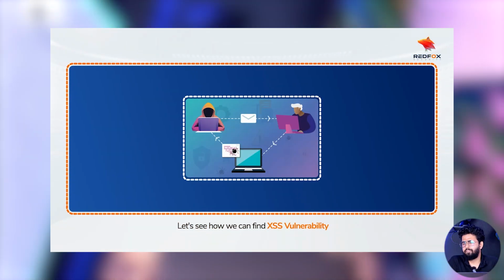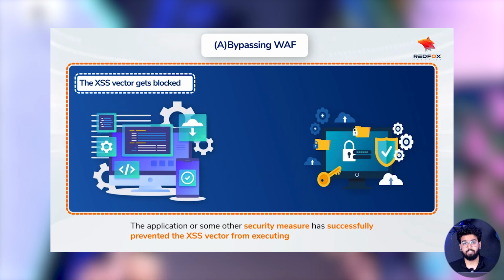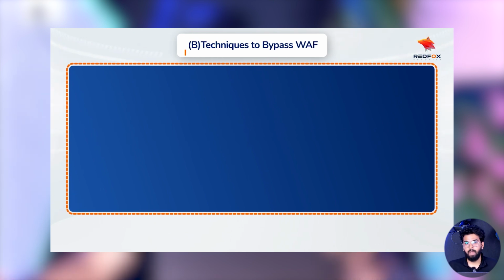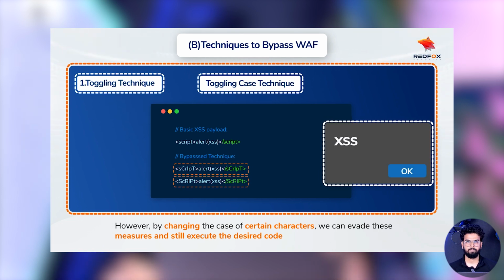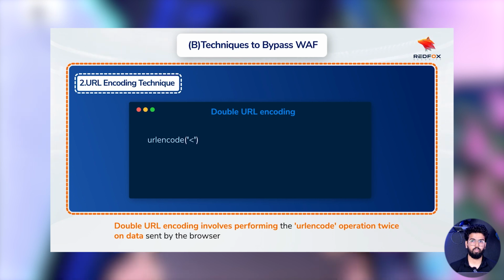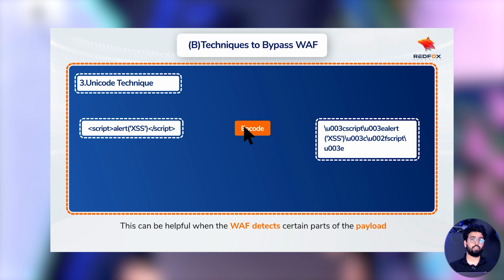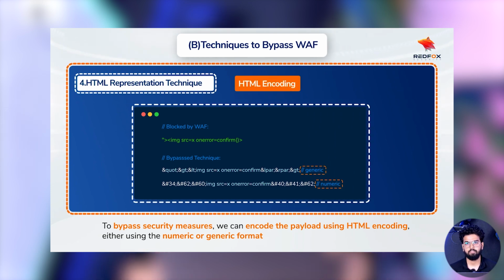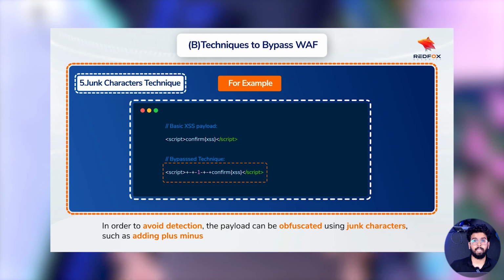Advanced XSS Exploitation | Real-World Web Hacking Techniques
XSS is not just about alerts anymore. Advanced XSS attacks can lead to full account takeover, session hijacking, and real-time data exfiltration.

In this session, we go beyond basics and break down how modern XSS attacks work in real-world applications, including advanced payloads, filter bypass techniques, and exploitation strategies used by attackers.

What you will learn:
• Advanced XSS payload crafting
• Filter bypass techniques
• Stealing session tokens and sensitive data
• Real-world attack scenarios
• Chaining XSS with other vulnerabilities

This video is part of our Web Hacking Advanced Course, focused on practical, real-world exploitation techniques.